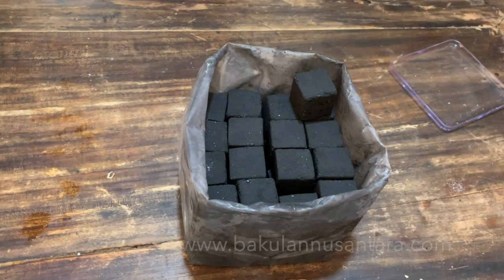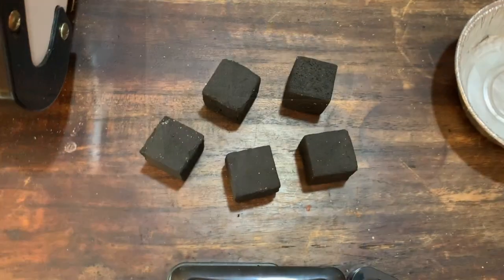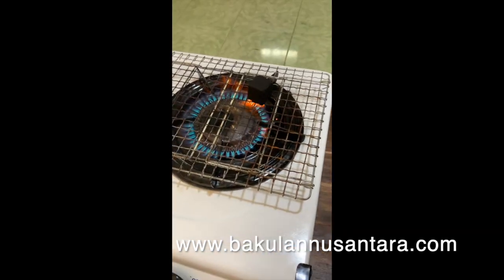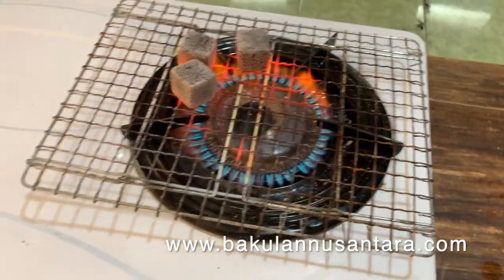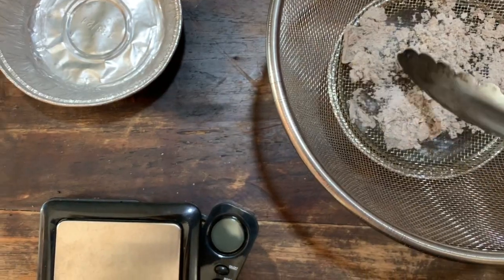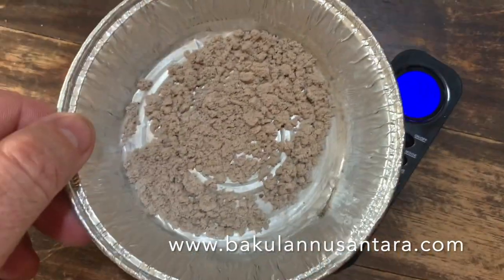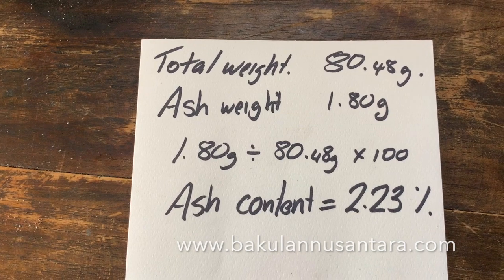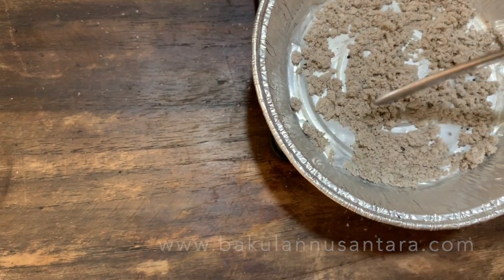Measuring coconut briquette ash content for shisha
Measuring coconut charcoal briquette ash content
Measuring our ash content for our coconut shell charcoal briquettes. You will see the ash content is very low.